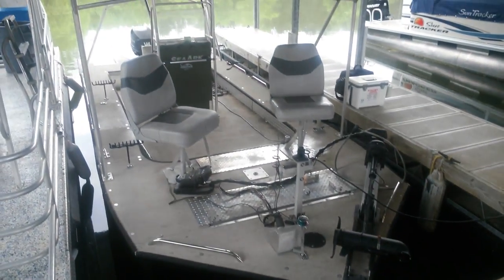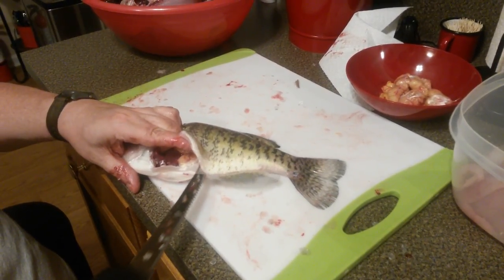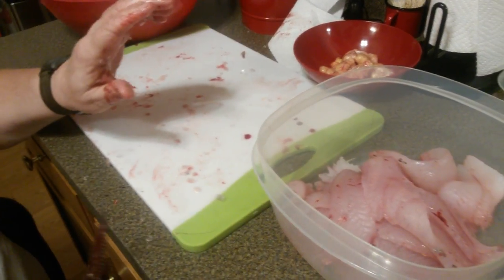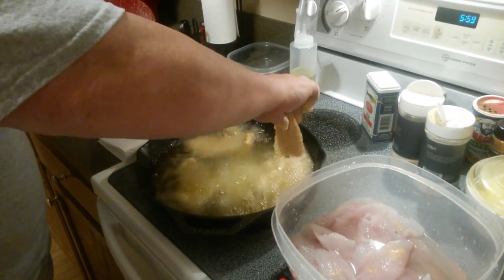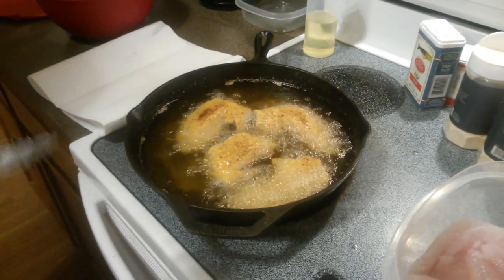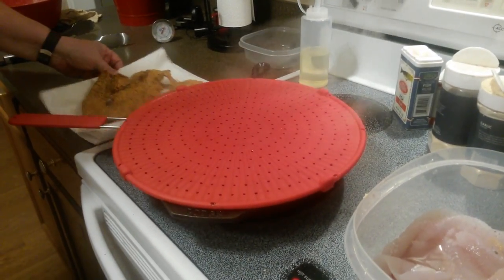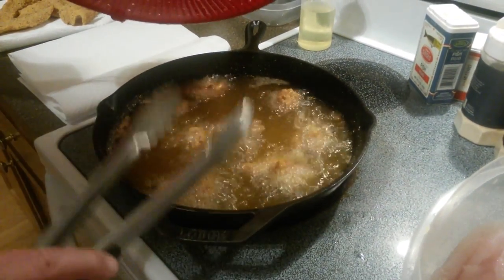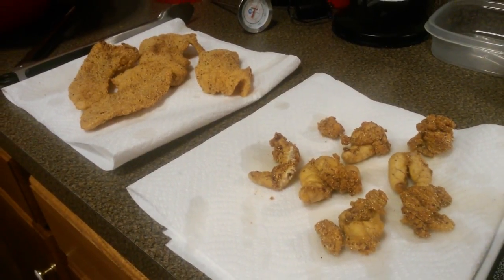Big Crappies (Catch em, Clean Em, Cook Em!)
Great day on the water and a fish fry to follow!
All shot on my cell phone.  P.S. Love those fried fish eggs!